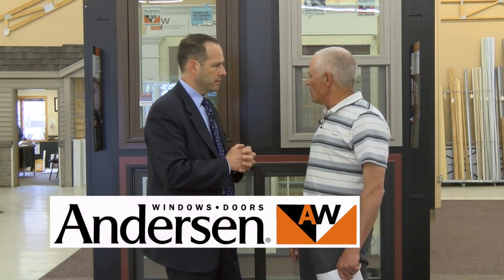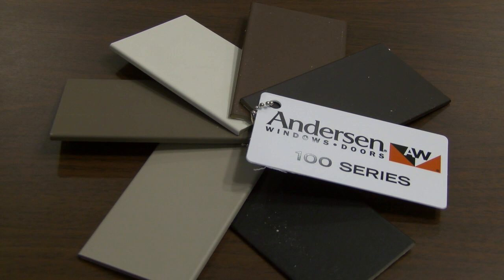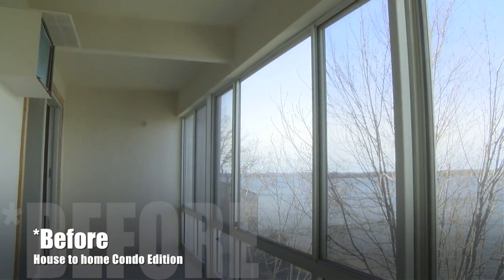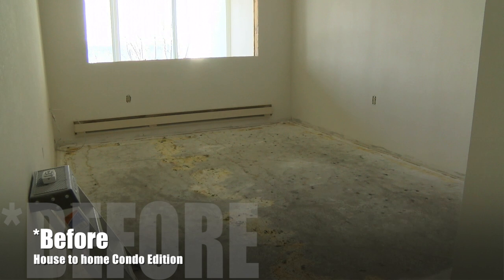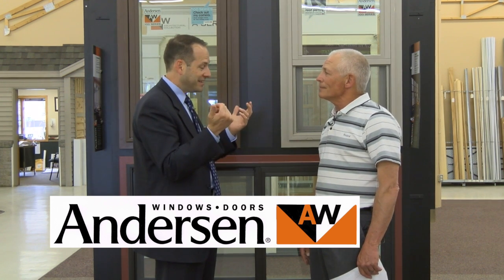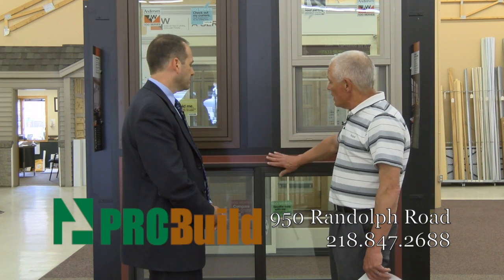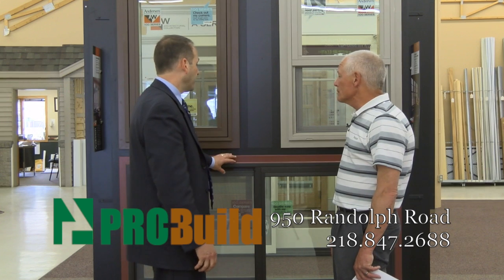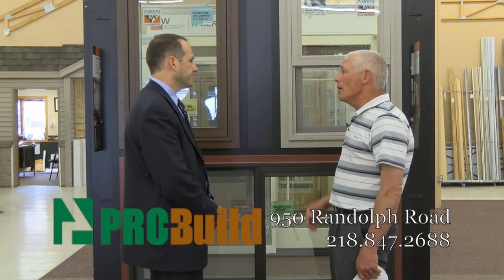House to home esp 5